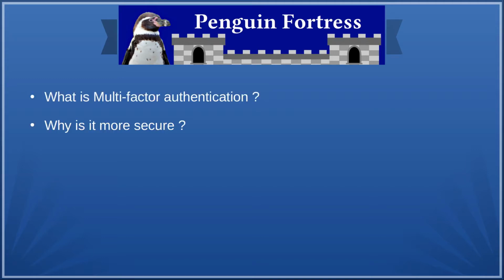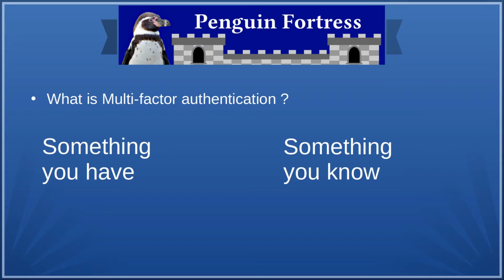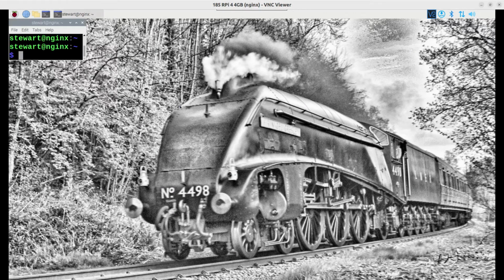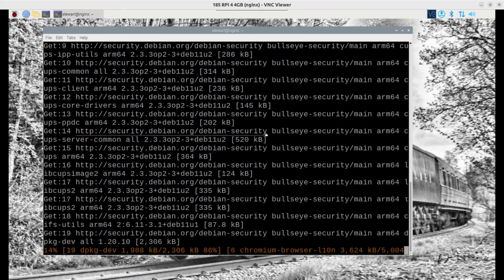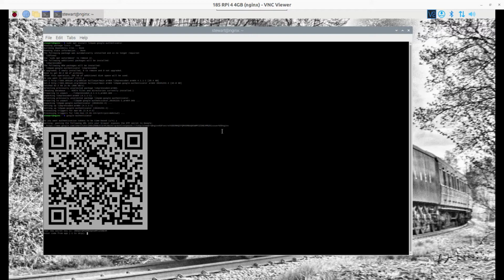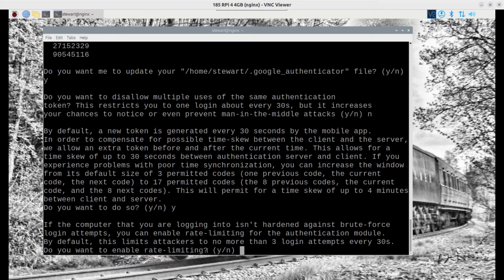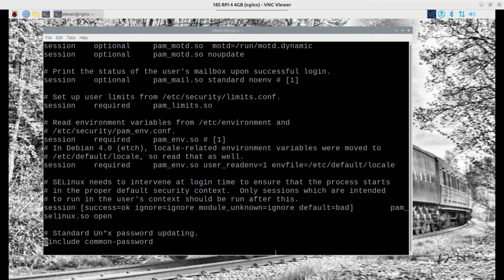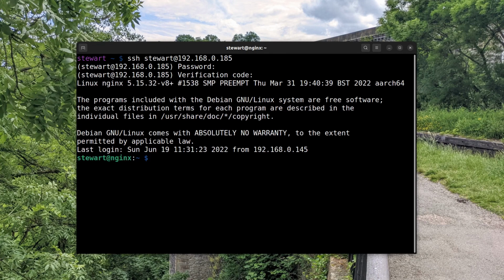MFA or 2FA Securing a Raspberry Pi or Linux Server with Google Authenticator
MFA Multi-Factor Authentication otherwise known as 2FA or Two-Factor Authentication is an good way to add additional security to protect against hackers or crackers.

This video explains about what it is and introduces the free 2FA / MFA Google App, Google Authenticator. It explains how this can be installed on a Raspberry Pi, or other Linux system, particularly Ubuntu or Debian based systems.

Google Authenticator is a mobile phone app available for Android through the Google Play store and Apple iPhone through the Apple App Store. It then needs the google-authenticator to be installed onto the Linux computer and for that to be registered as a PAM security module.

Once setup then you can ssh to the computer as normal, but after the usual authentication (typically username & password, but could be key based) then you will need to add the code from the Google Authenticator app.

This provides a significant improvement to the IT Security / Cybersecurity of that particular system.

Chapters:
00:00 Understanding 2FA / MFA
02:18 Something you have, Something you know.
04:16 Adding MFA / 2FA to SSH
07:28 Installing Google Authenticator on the computer and phone
16:21 Adding Google Authenticator to the sshd pam config
17:50 Configuring ChallengeResponseAuthentication in SSHD
18:53 Example of Google-Authenticator in use
19:56 Problems, solutions and alternatives